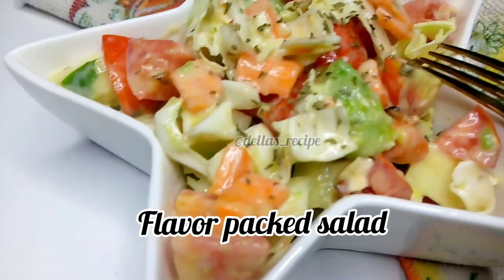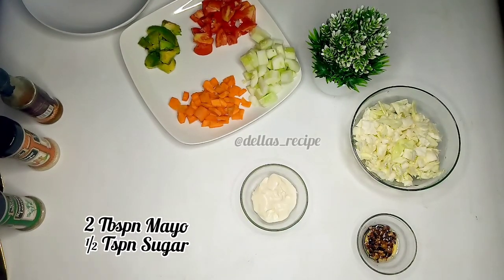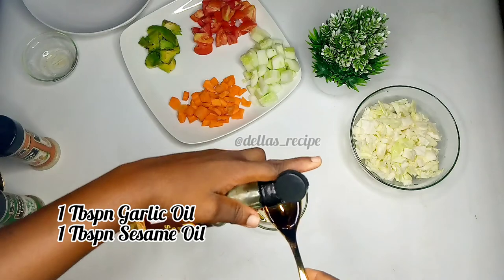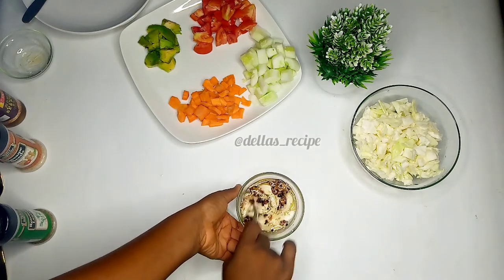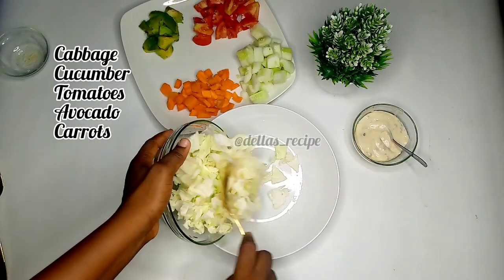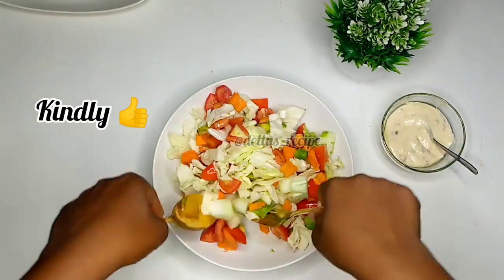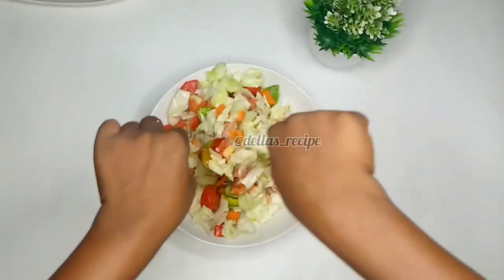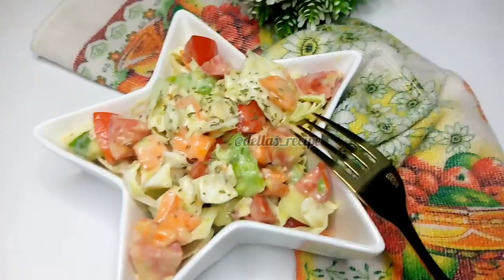How to make delicious salad| Salad recipe | Mediterranean salad| Avocado salad| Cabbage salad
This salad is packed with amazing flavors and super delicious and healthy

Firstly let me talk about how I made the garlic oil.
You'll need 3 medium lobes of garlic
2 sliced rings of onions
Olive oil

Preparation
✓You will get your onions first using medium heat til it's brown then you remove the onions.
✓You now add your garlic into the oil and fry under low heat, this is to ensure all the flavors and nutrients are deposited in the oil.
✓You either leave the garlic or scoop out when brown depending on your taste.
Set the oil aside to cool
✓You can do a large quantity and just store for days it might be needed or use for Chinese recipes.

Ingredients used for the salad can be bought from any local mart around you.